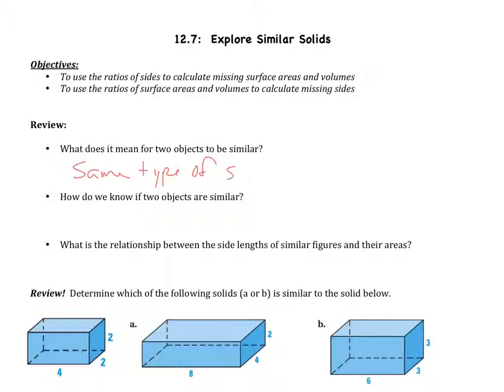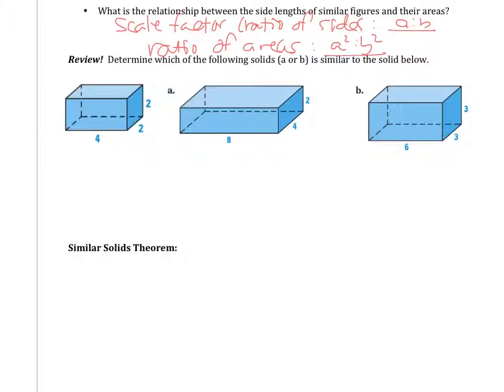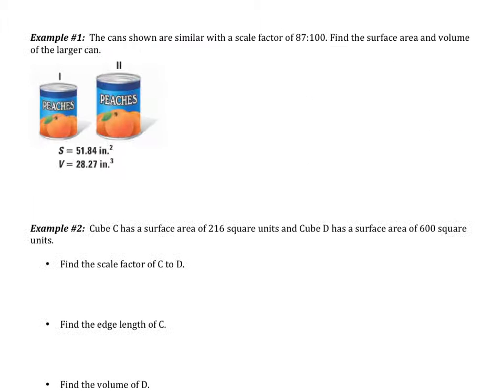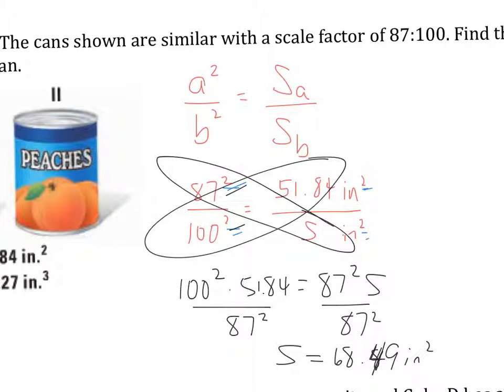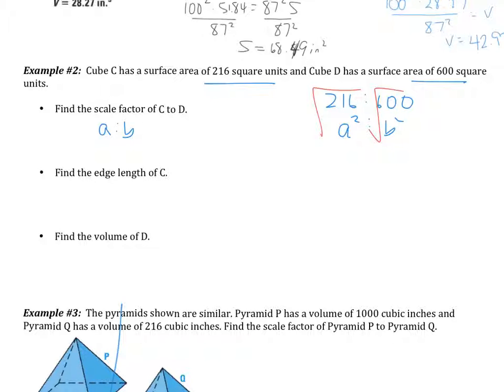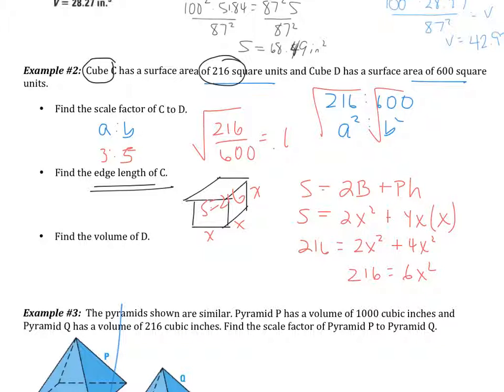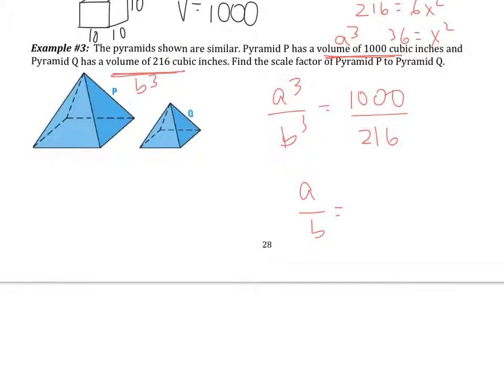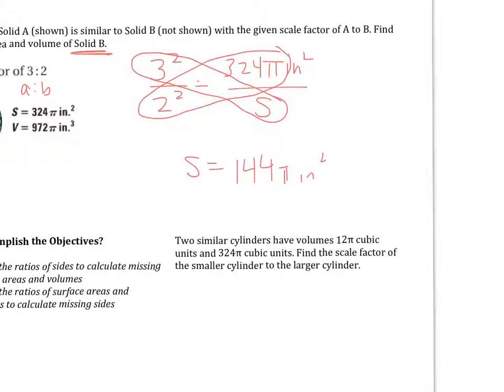12-7 Similar Solids